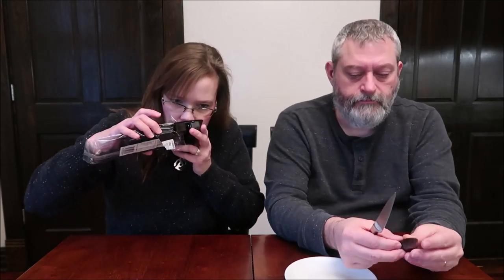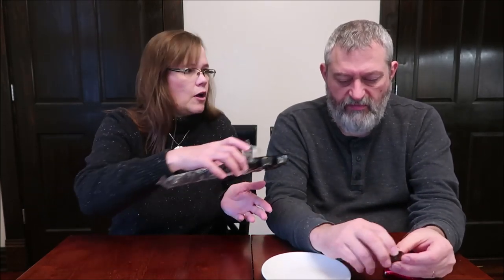Sier Chocolate Cups: Espresso, Tiramisu, Hazelnut & Irish Coffee Review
This is a taste test/review of Sier Chocolate Cups in four varieties including Espresso, Tiramisu, Hazelnut and Irish Coffee. They were $2.59 each at Jungle Jim’s International Market.